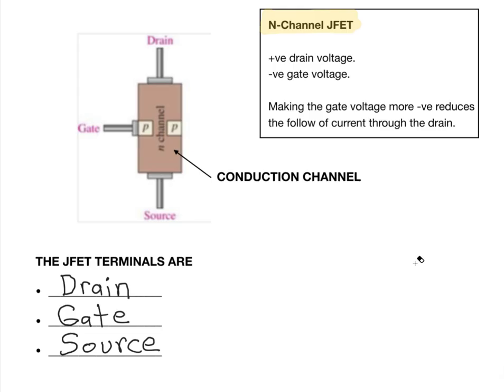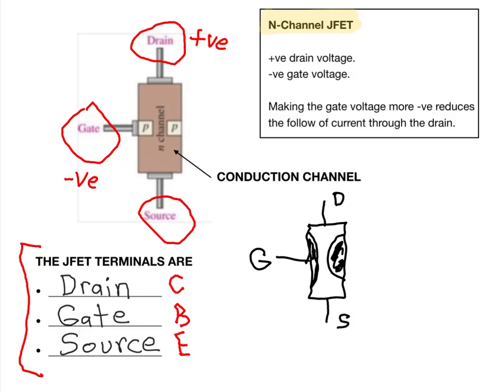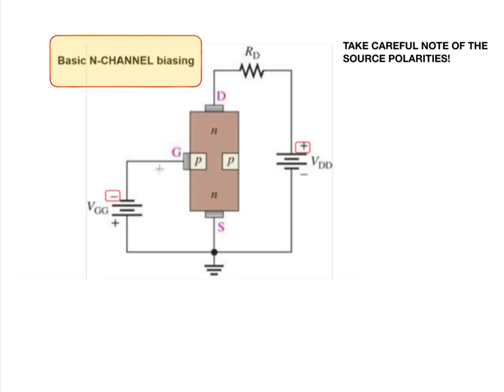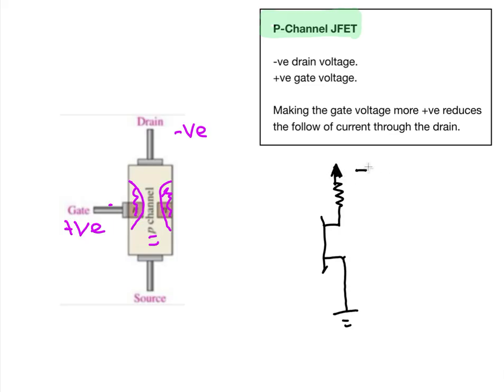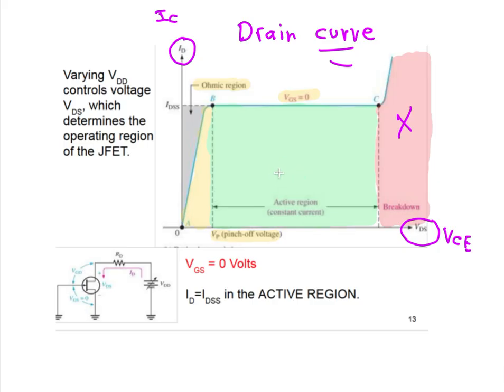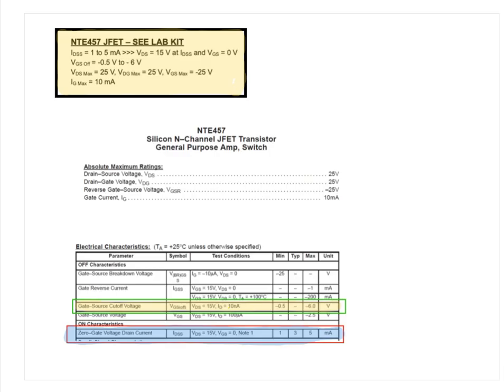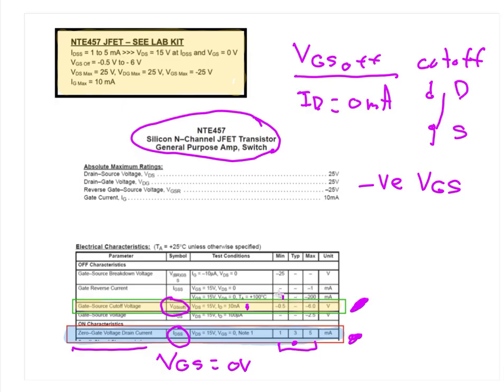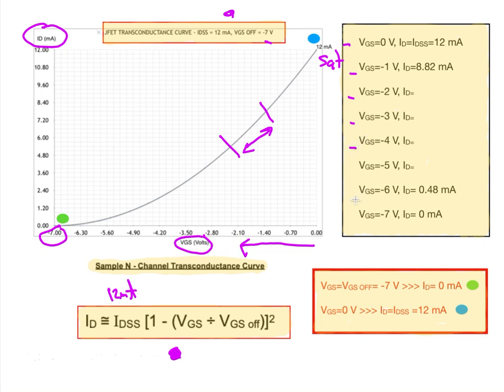JFET 1 Introduction